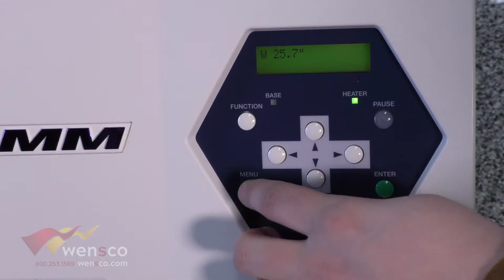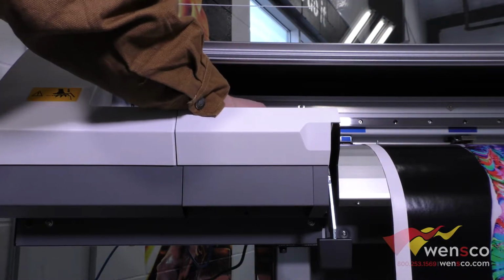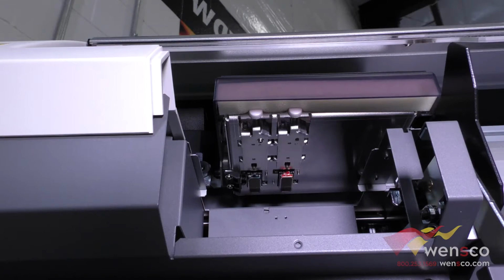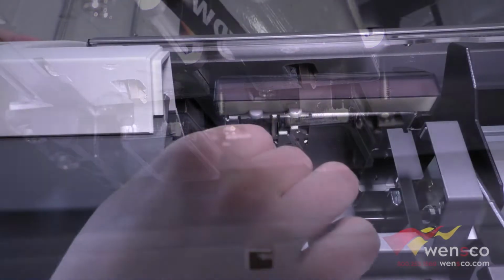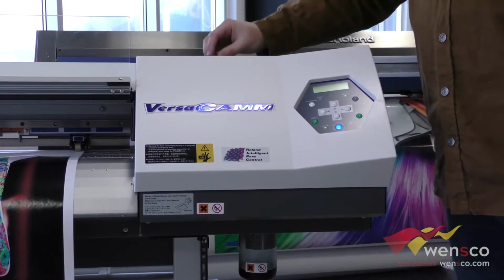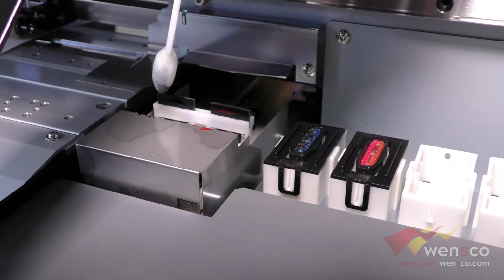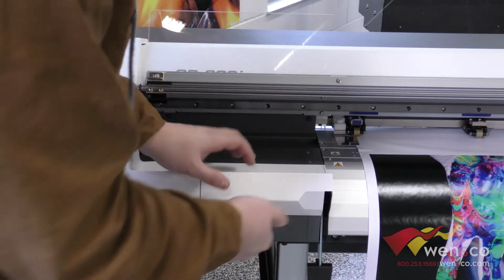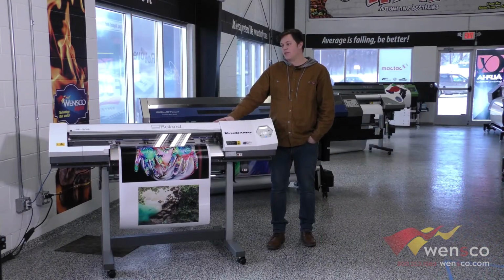Wensco Roland Academy | Roland DG SP300I | General Maintenance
In this video, Tylers goes over general maintenance where he cleans the print heads, wipers, and ink trays.

Steps:
0:00-0:09 - Wensco Sick Intro
0:09-0:19 - Overview
0:19-0:26 - Menu Navigation
0:26-0:49 - Remove Cover
0:49-0:54 - Press Enter & Printhead Moves Over
0:54-1:14 - Cleaning Print Head
1:14-1:22 - Remove Left Panel
1:22-1:34 - Clean Docking Station
1:34-1:41 - Wipe Wipers
1:41-1:50 - Put Left Panel On
1:50-1:58 - Drop Cover, Press Enter, & Print Head Returns
1:58-2:10 - Open Cover & Place Right Panel
2:10-2:33 - Thanks For Watching!
2:33-2:39 - Wensco Sick Outtro
Wensco Sign Supplies | Sign Supplies Since 1937

Wensco Sign Supply is a wholesale sign supply distributor with four locations throughout the Midwest. We focus on providing friendly, personal service, and offering quality products with next-day delivery to many of our customers. Each location is fully stocked with a complete range of sign supplies so we can bring the supplies you need when you need them.